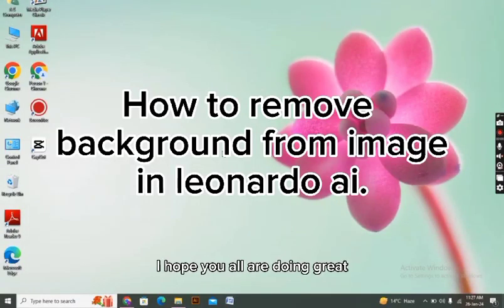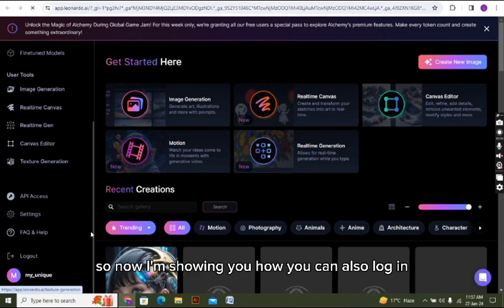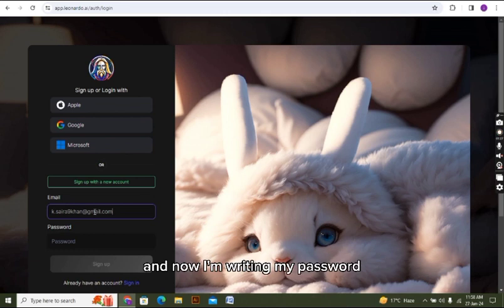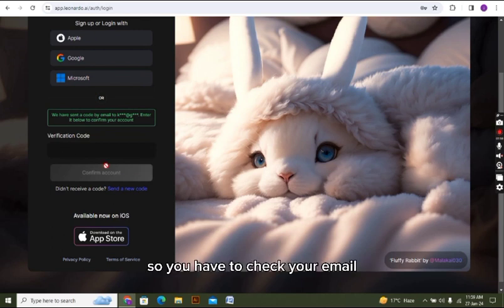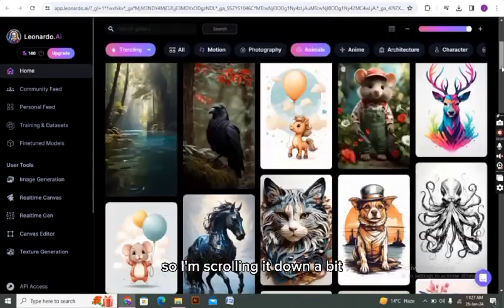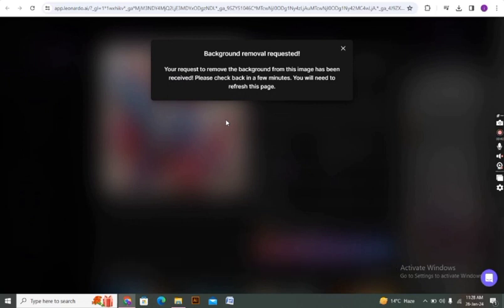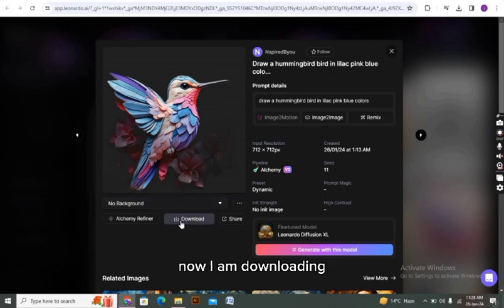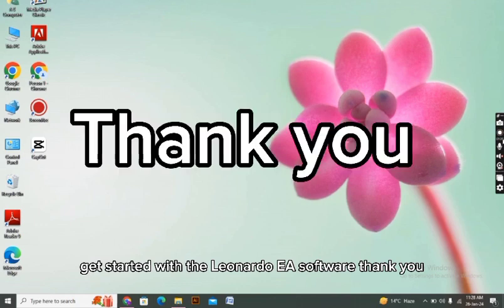How To Use Leonardo AI Background Removal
Learn how to easily remove backgrounds in Leonardo AI with this step-by-step tutorial! Get rid of pesky backgrounds and create clean, professional images effortlessly. Perfect for designers, photographers, and content creators!

Say goodbye to the hassle of manual background removal and try out Leonardo AI's advanced background remover today. In this video, we'll walk you through the process of using this powerful tool, so you can save time and create stunning images in just a few simple steps. Don't miss out on this game-changing feature!